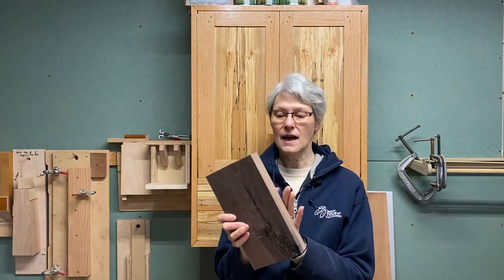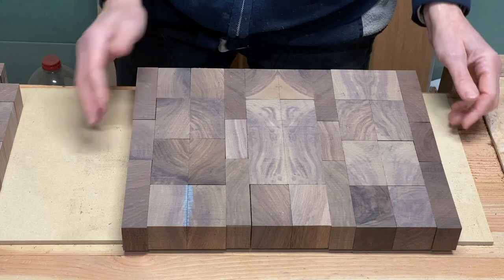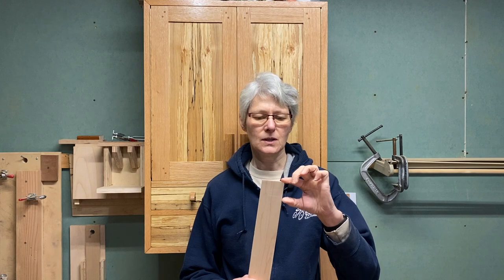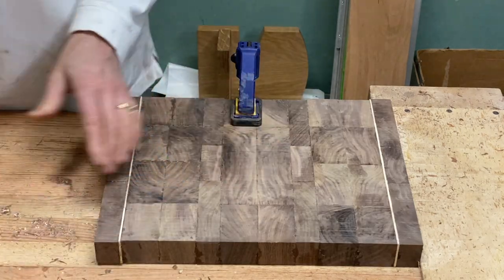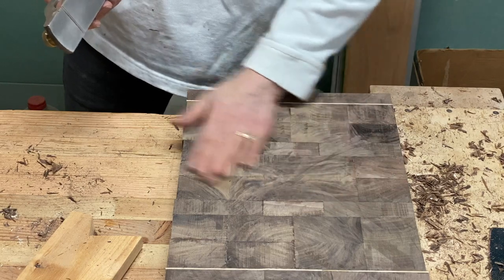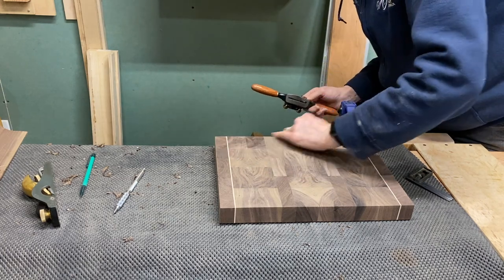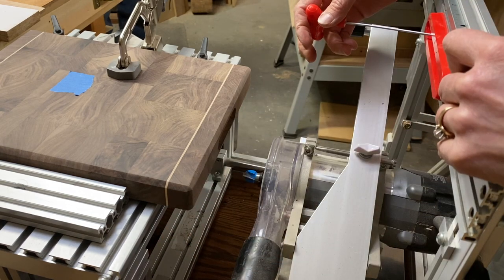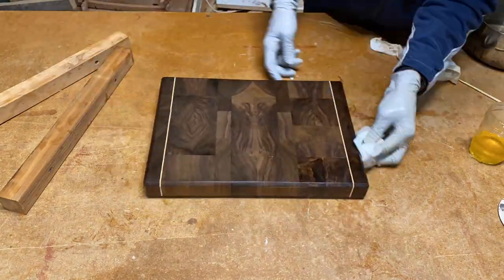Walnut End Grain Cutting Board from Scraps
Sanding vs card scraper showdown!

End grain cutting boards are a great way to use up some of this scrap ends. And the results can be stunning! I used walnut ends and maple scraps as accents in this piece.

Finish it off with a bit of beeswax/mineral oil (board butter) to really bring out the beauty of the wood grains.

0:25 Preparation
2:20 Design
4:25 Pinstripe Detail
5:05 Glue Up
5:33 Leveling
9:25 Sanding
9:50 Cut to Size
10:10 Bevel
12:55 Finger Grooves
13:12 A Better Way (Pantorouter)
14:40 Final Smoothing (Card Scraper vs Sanding)
16:00 Finishing